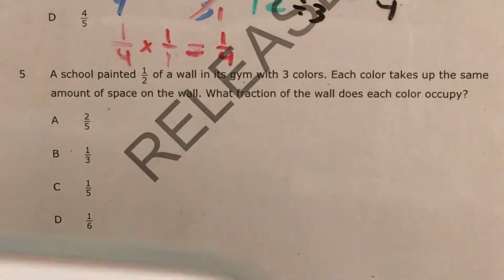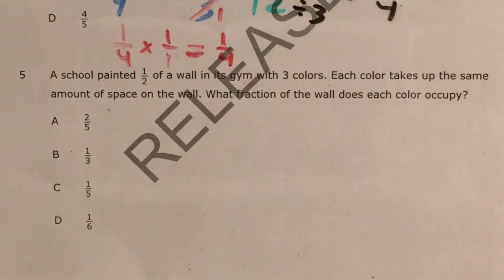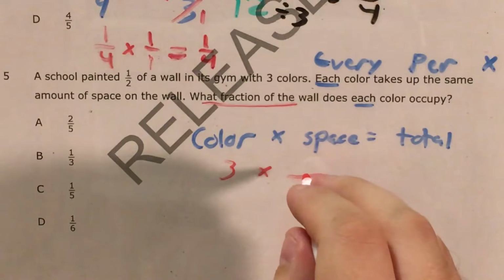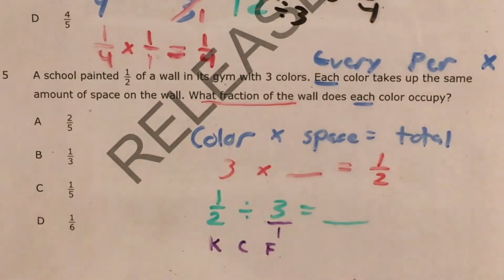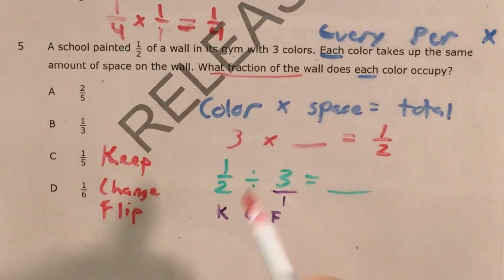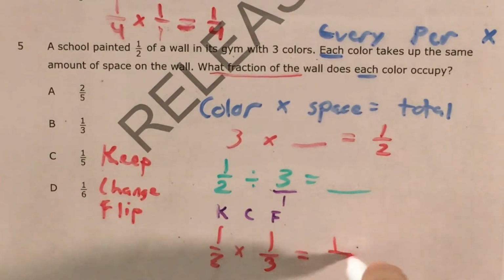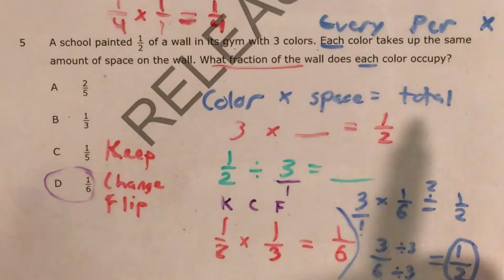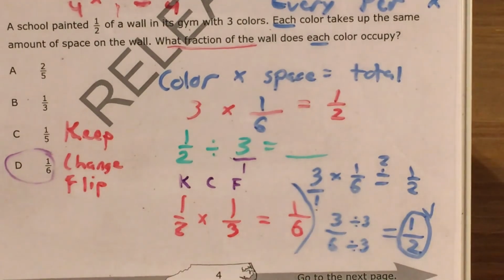NC 5th Grade Math Released question 5 (released 2018 - 2019)